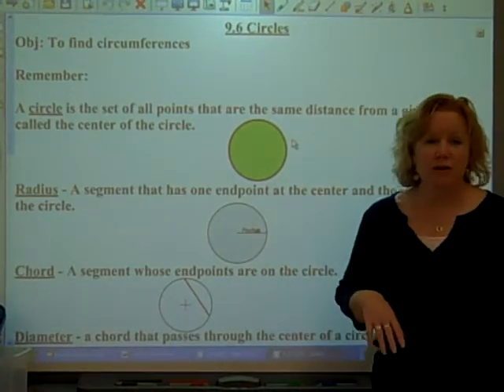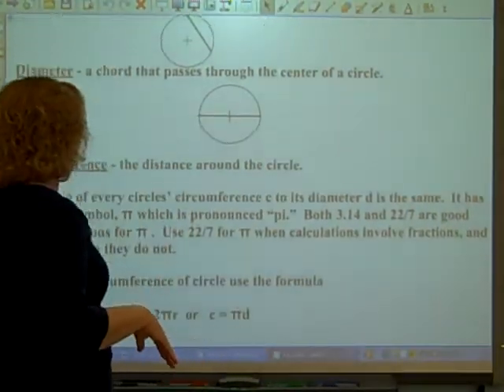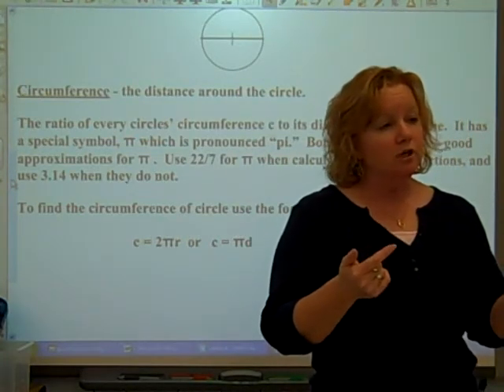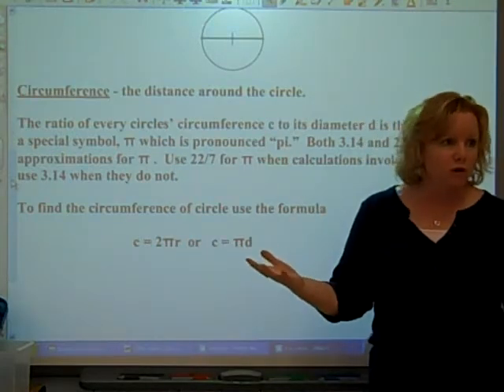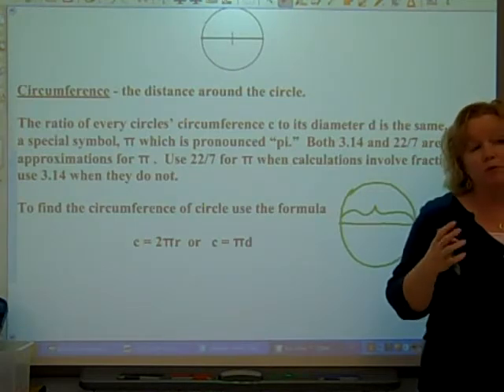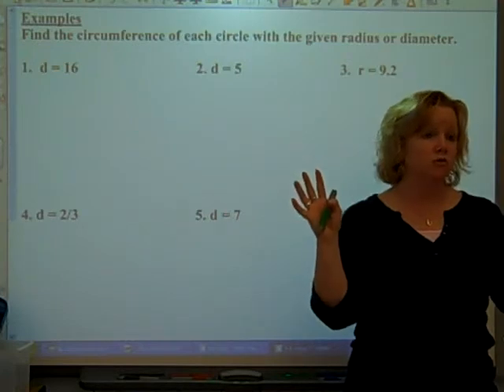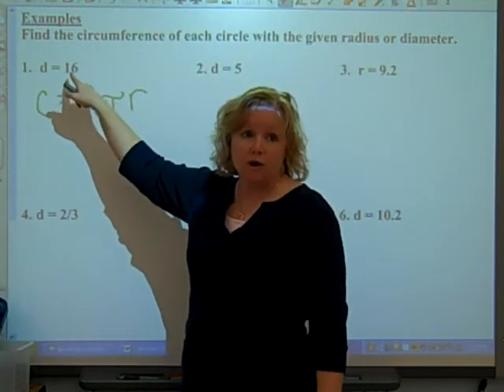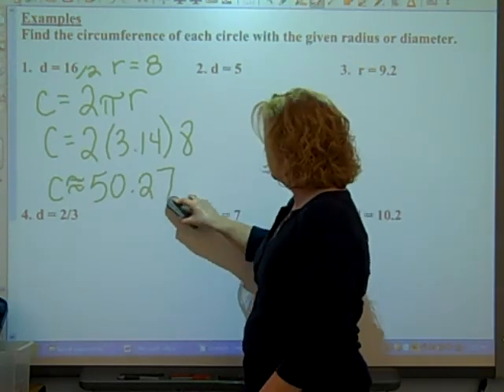9-6_notes_Part_1.mov